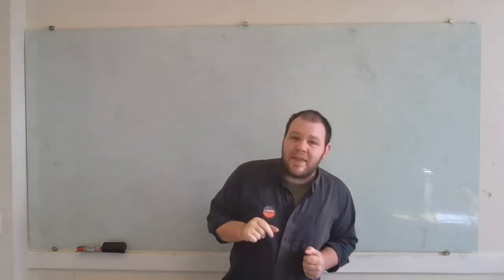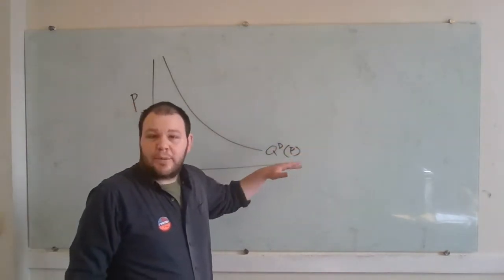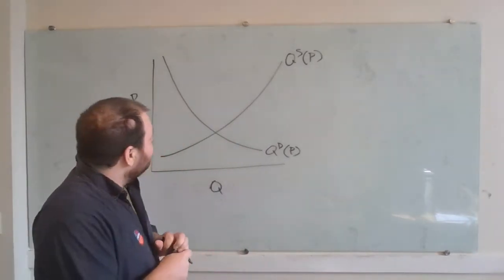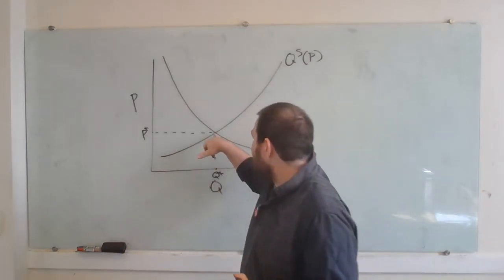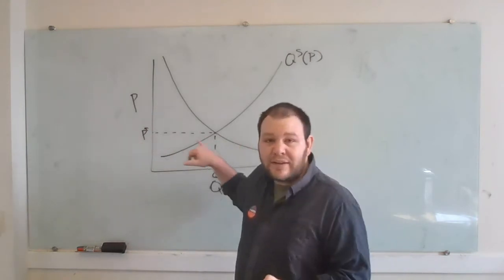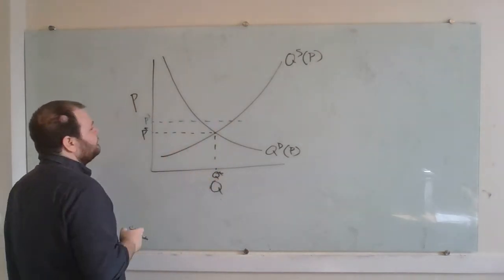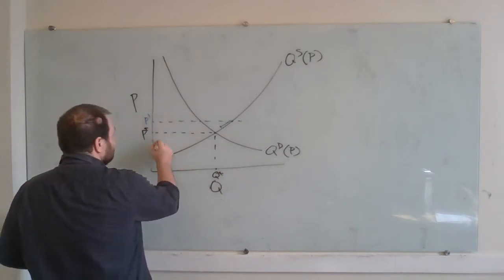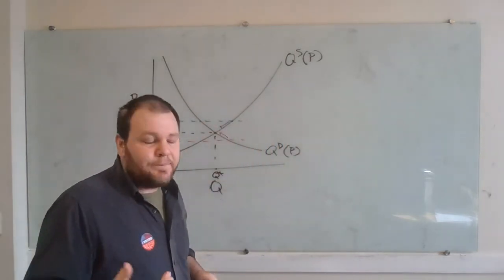Lecture 14 Part 1: Intro to Competitive Equilibrium